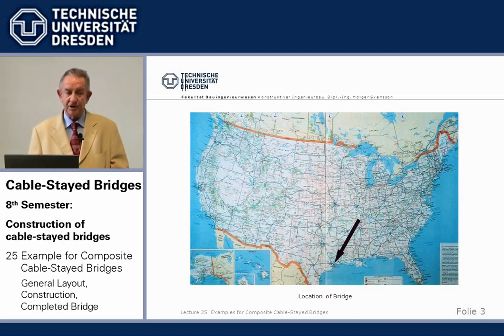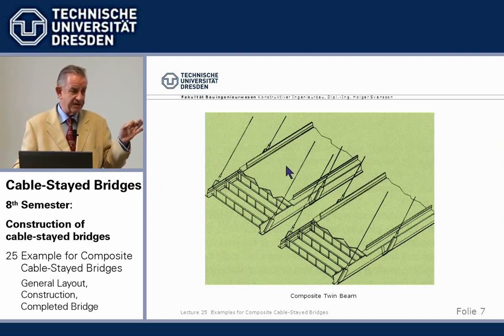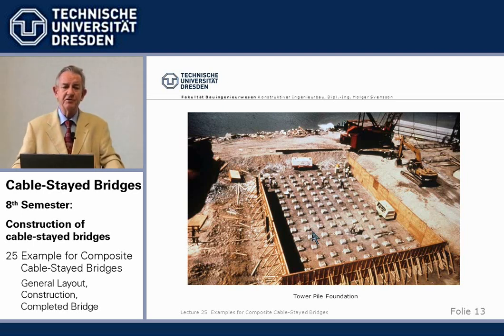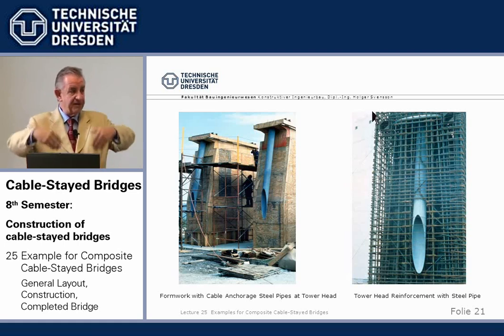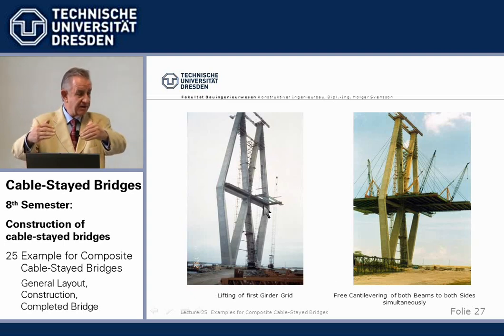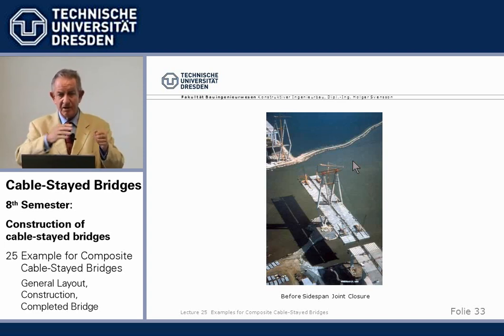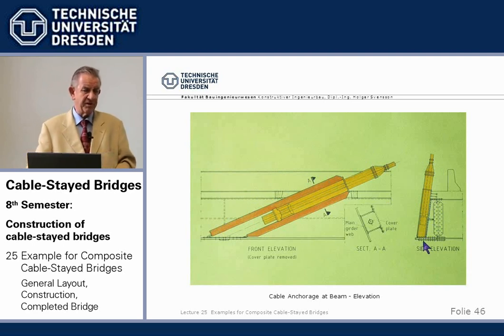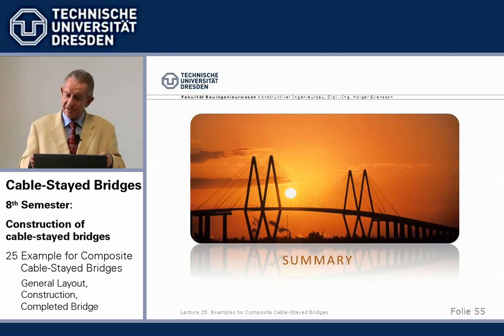Kuliah ke-25 dari 30 Episode Kuliah ttg Cable Stayed Bridge/Jembatan Kabel Pancang - Holger Svensson